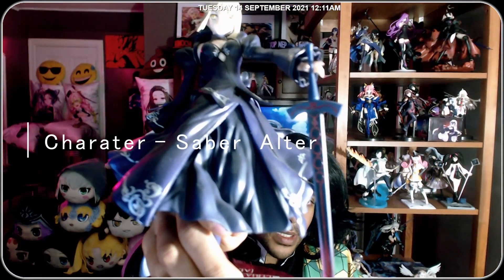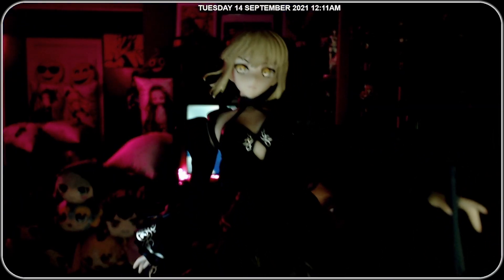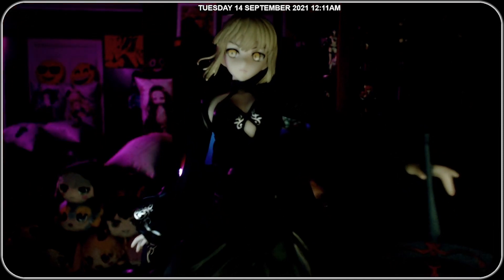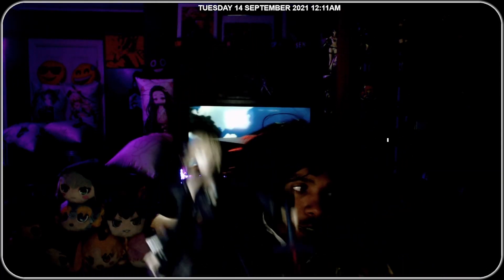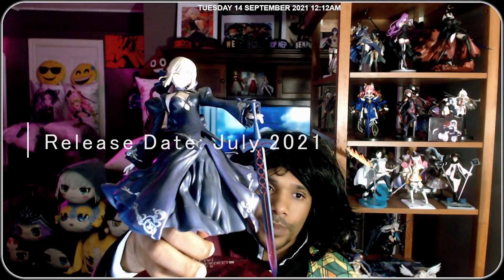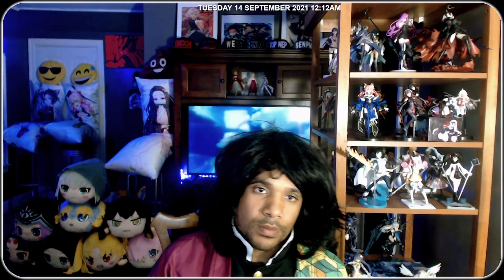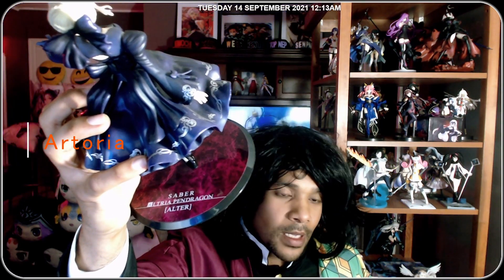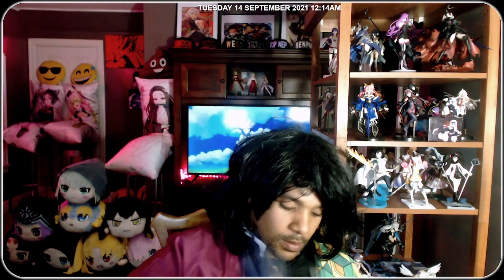FGO Saber Alter: The Anime Figure YOU Should Add To Your Collection.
⭐ Check out this video if you want to purchase this Saber Alter Figure. Here are things I feel you should know before you make the purchase This time its Saber Alter from FGO in her  dress! Some issues with sword hand may annoying for some.

When you purchase an anime figure, you're actually starting a collection. Now you maybe thinking that all you need to do is put it together and find a spot for it but that isn't the case! Actually there is a lot that goes into own an anime figure and if you want to keep it as fresh as the day you bought it then are some things you need to know! So today I'm sharing some things that other Youtubers aren't telling you. We are talking about the other responsibilities of owning an anime figure, proper maintenance, cleaning, and so much more!

Franchise: Fate/Grand Order
Character: Saber Alter
Dimensions: H=230 mm (8.97 in)
Scale: 1/7
Release Date:  Feb 2017
Material: ABS, PVC
Brand: Alter Class

Fate/Grand Order Saber/Altria Pendragon [Alter] Dress Ver. 1/7 PVC FigureFate/Grand Order セイバー/アルトリア・ペンドラゴン [オルタ] ドレスVer. 1/7 PVC フィギュアRelease Date: July 2021 (2nd Production Run)
MSRP: 15800円 / USD $143.73 / EUR $121.56 / AUD $194.83 / CAD $181.54
Note:First production run: February 2017.

COME SAY HI:
Twitch.tv/YubeltheEDE